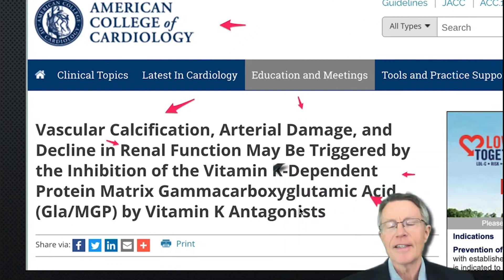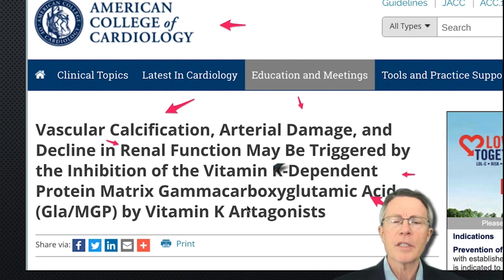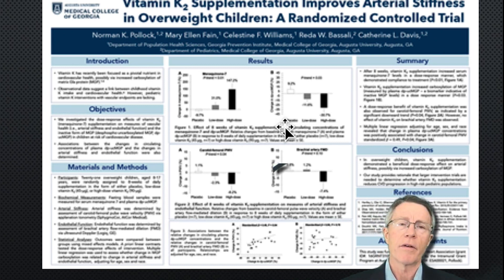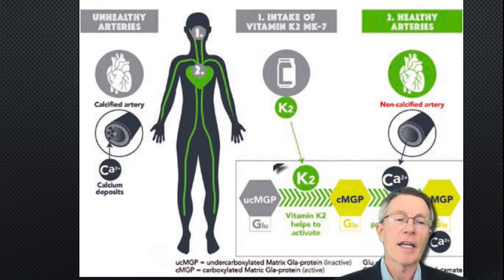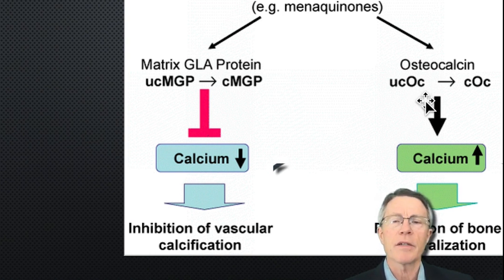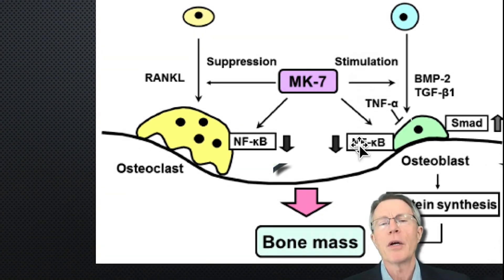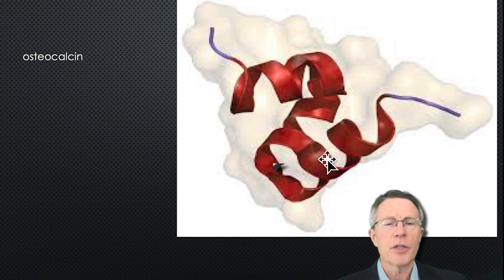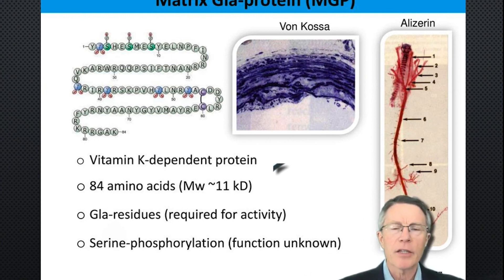Vitamin K2 (Part 5): How K2 Impacts Bone & Artery Calcification